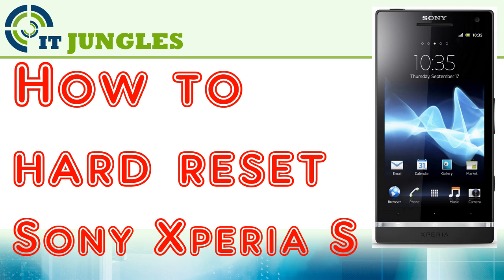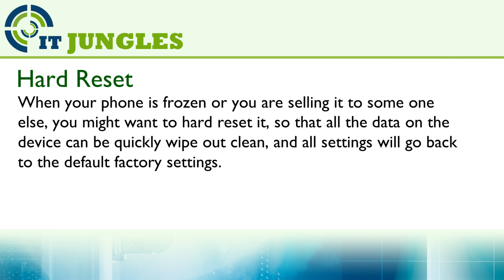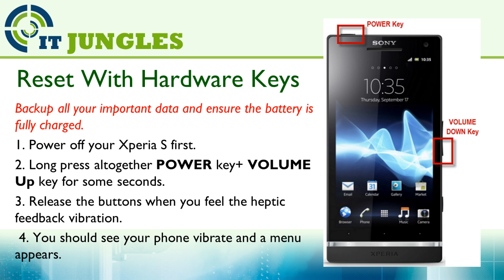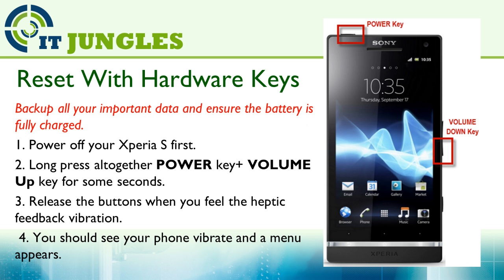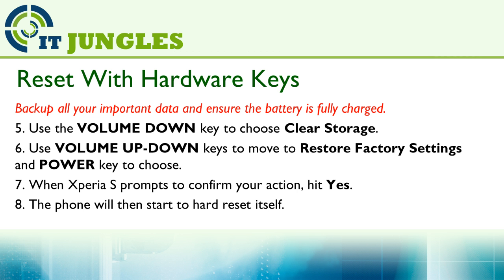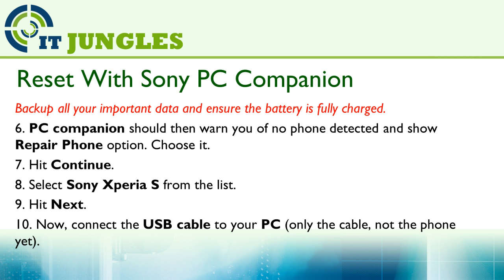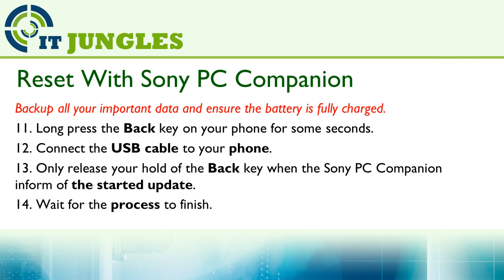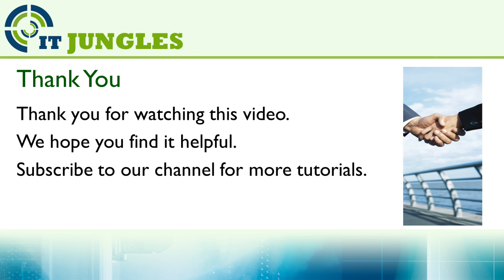How to Hard Reset Sony Xperia S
Learn how you can hard reset the Sony Xperia S back to the default factory state.

When the phone is not responding or frozen then master reset is necessary. But doing this can cause you to loose data so you have to make sure you backup all your data.